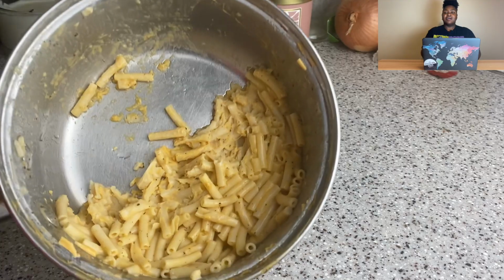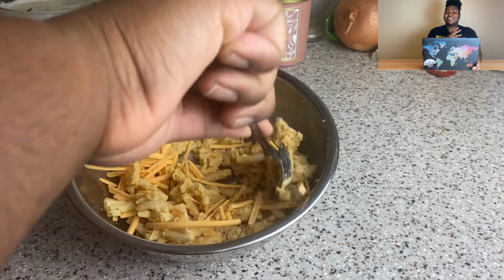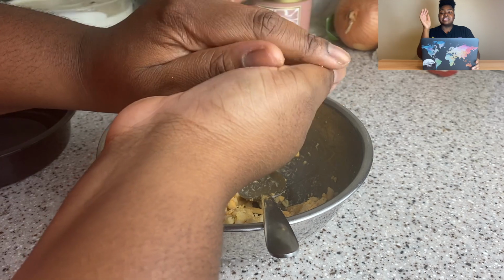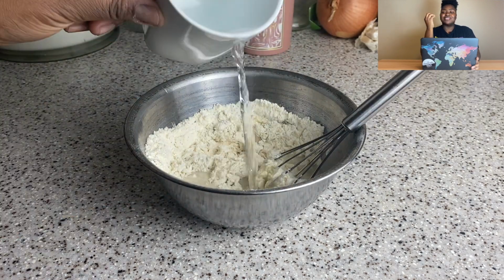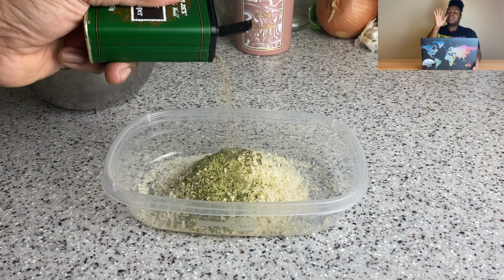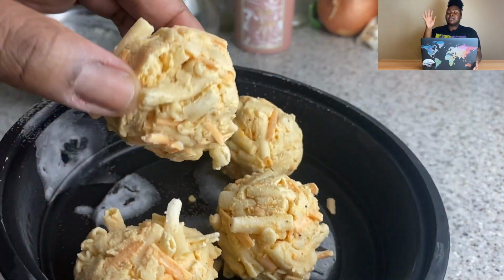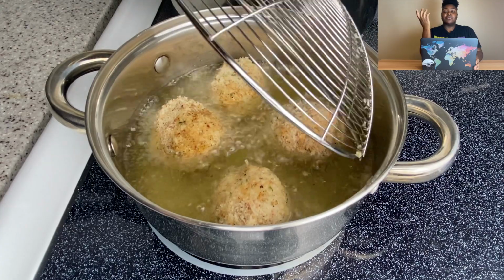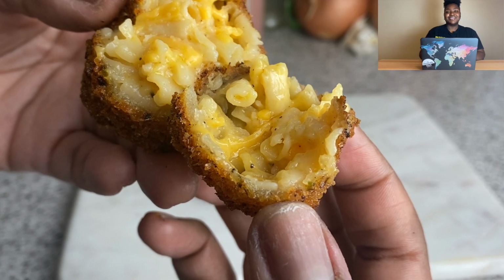VEGAN FRIED MAC & CHEESE BALLS | Katie Makes It Vegan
Hey y'all! This recipe came out sooo good! Let me know if you think and if you try it!